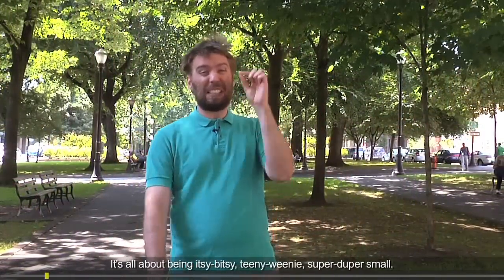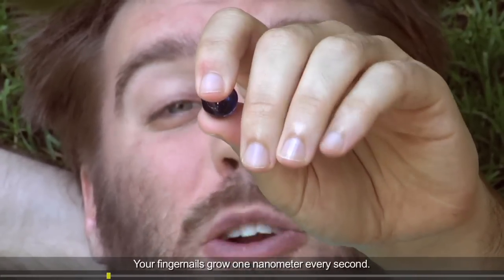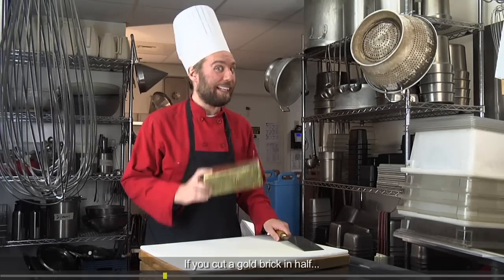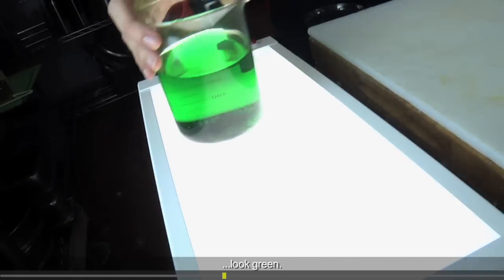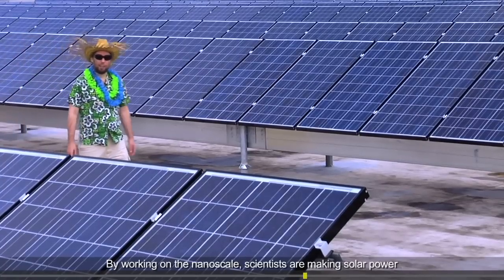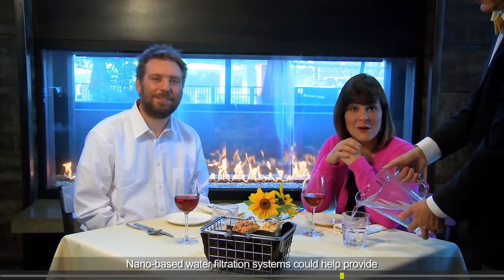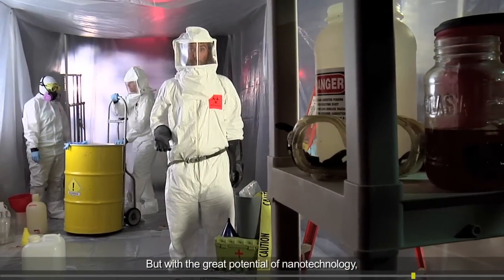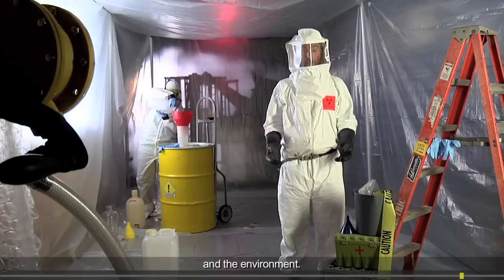Intro to Nano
What's the big deal about nanotechnology? It's all about being really small. Big things are coming from the tiny world of nanotechnology.